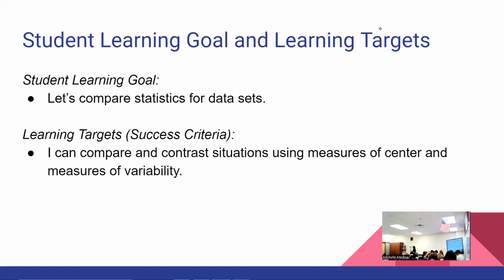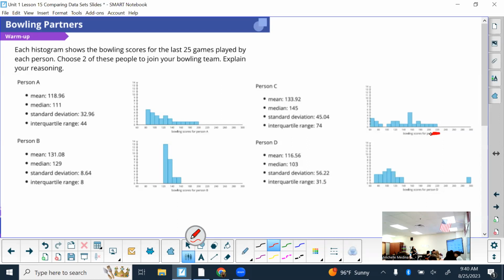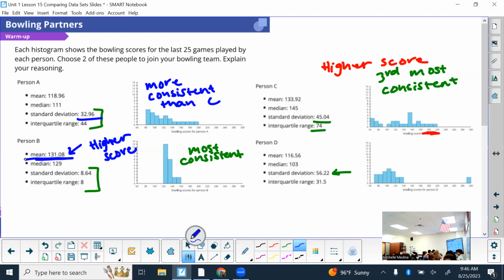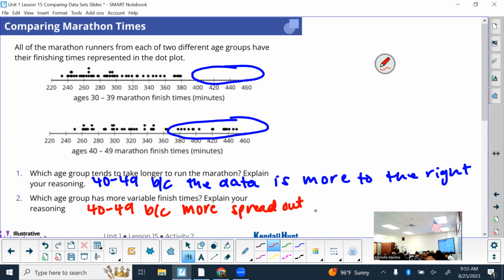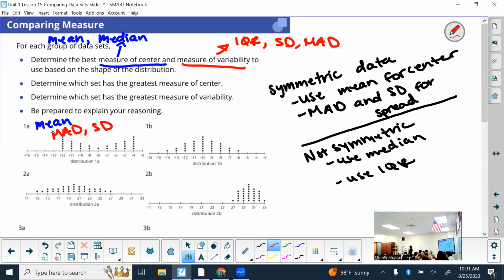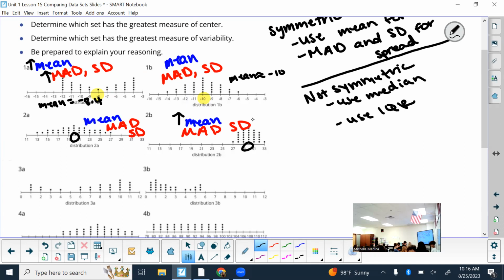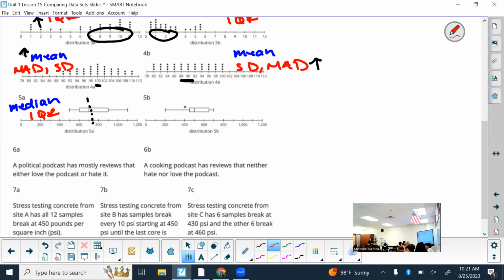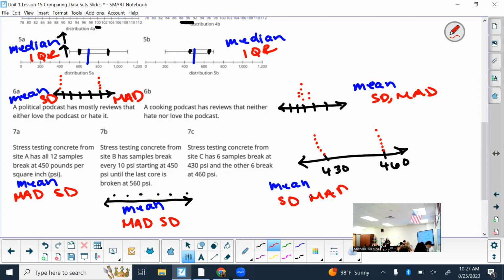Unit 1 Lesson 15: Comparing Data Sets